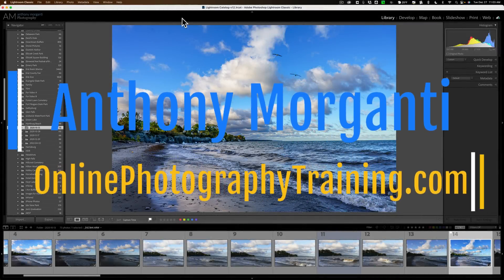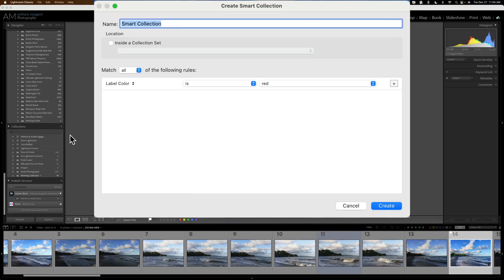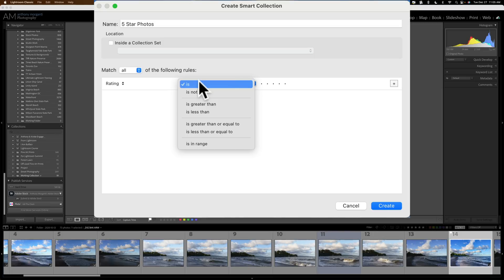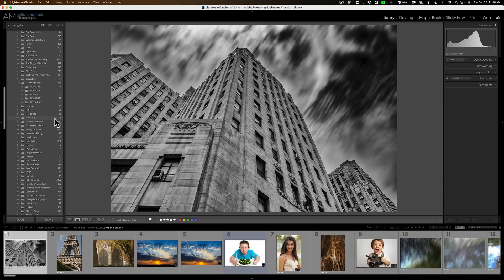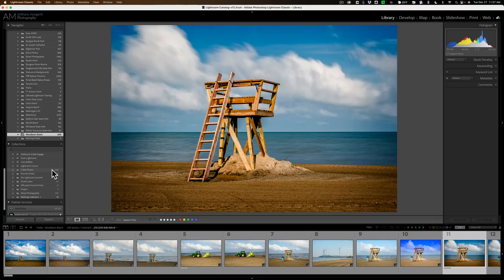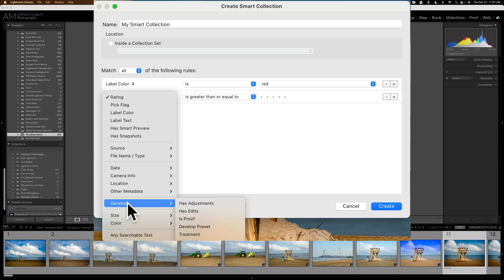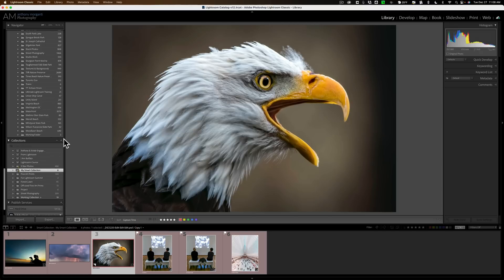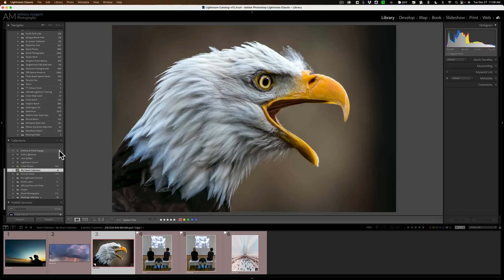Why You Should Use SMART COLLECTIONS!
In this video, I demonstrate how to use Smart Collections.